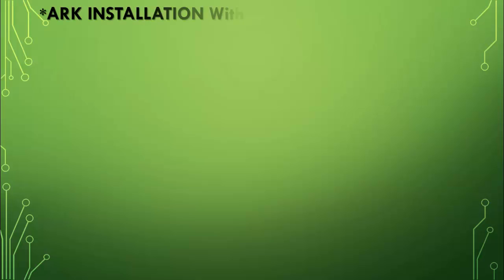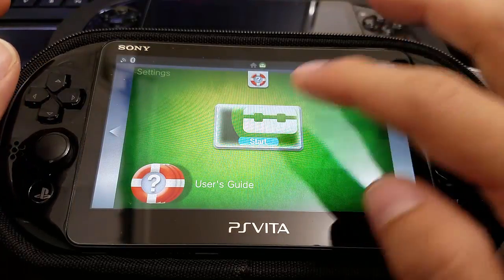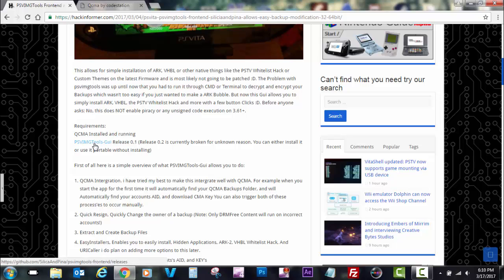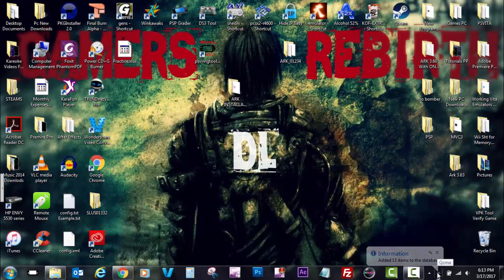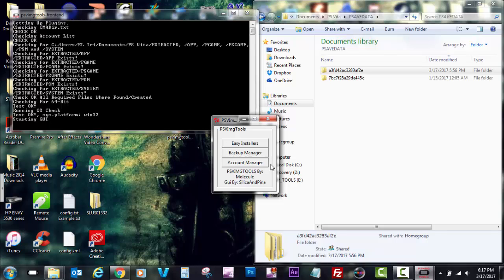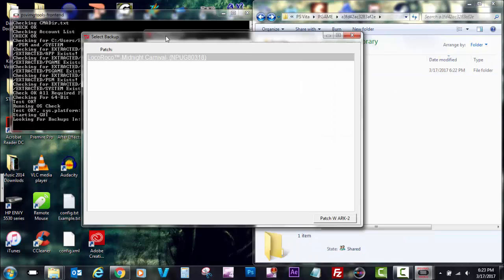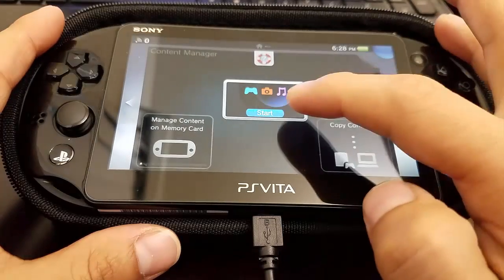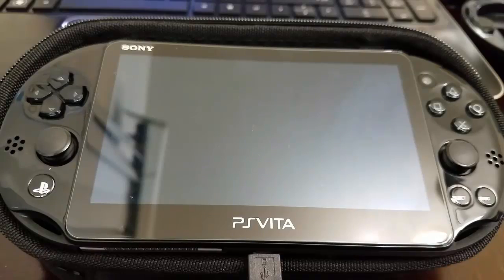ARK-2 INSTALLATION!!! PS Vita FW 3.63 With PSP Game Demo!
*ARK INSTALLATION With PSP Demo on PS Vita FW 3.63!*

***IMPORTANT: Only for people who are stuck on 3.63. If you are on 3.60 DO NOT UPDATE! Unless you want to.***

What you need:
PSP Game, Mini or Demo I will use Loco Roco Demo
Download PSVIMGTools-Gui & Intall I will use Win64
Installation:
Connect your PSVita using QCMA to get your AID
Run PSVIMGTools-Gui and add an account manually
Select EasyInstallers  Select Ark Install and choose your named account example I used GamersRebirthDL
We will patch the PSP game with ARK-2
Go to the description and get the ARK_01234 and replace it so that you get the cool interface
Transfer the Patched Game & ARK_01234 to your PS Vita
Enjoy Gamers!!!